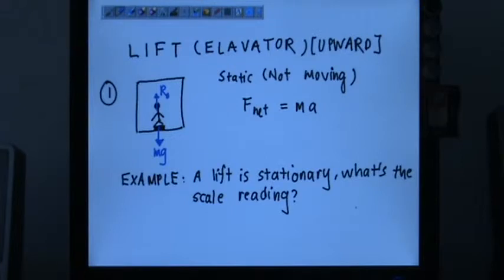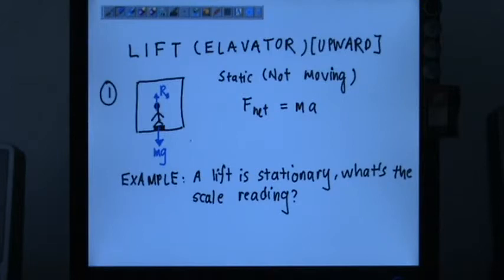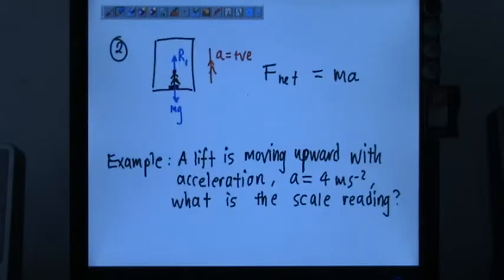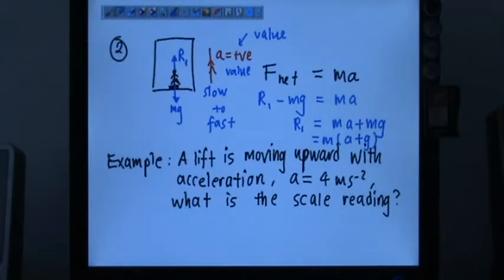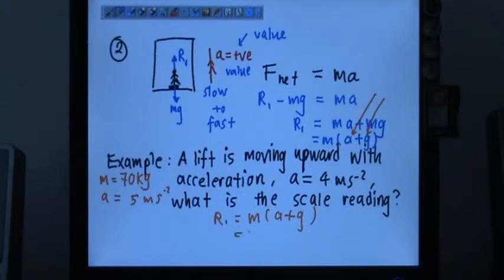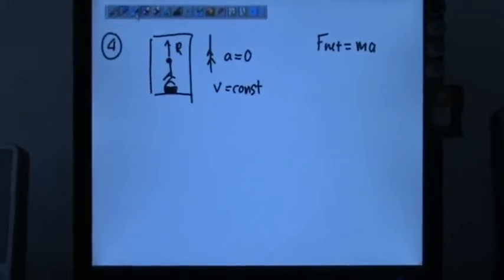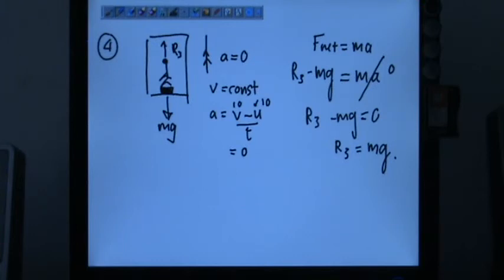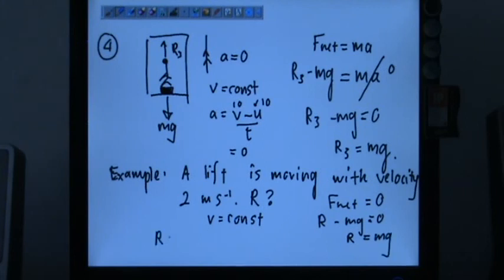Elavator Up Motion Lecture Part 1